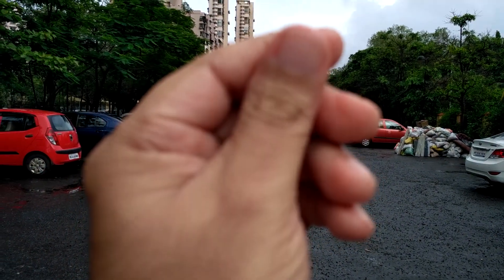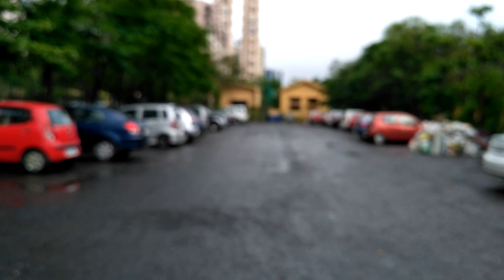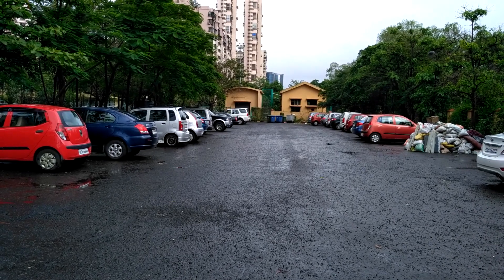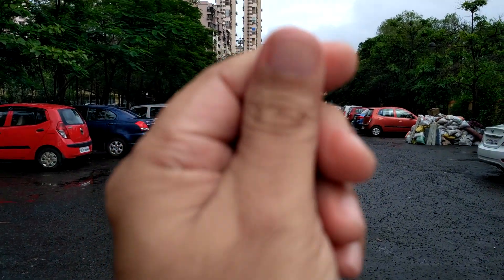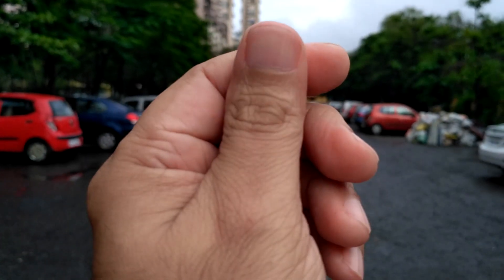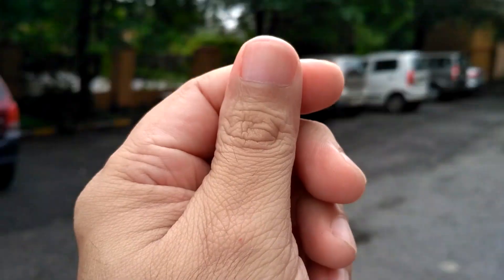Xiaomi Redmi 3S prime camera review - FHD sample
Here is the Xiaomi Redmi 3S Prime camera review, this sample video was shot using the 3S Prime handset in 1920 x 1080p resolution at 26fps. Video got recorded in MP4 format and file size is 118MB.